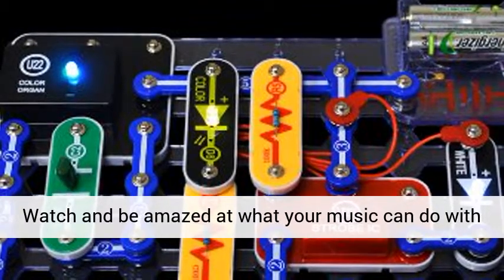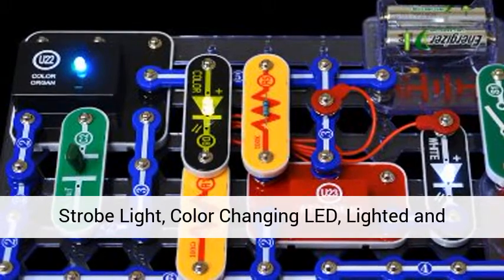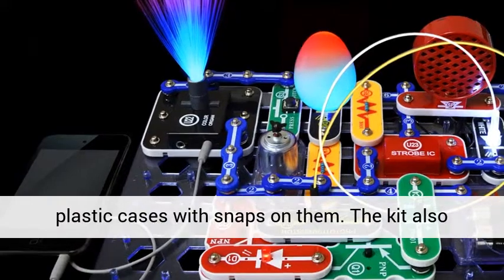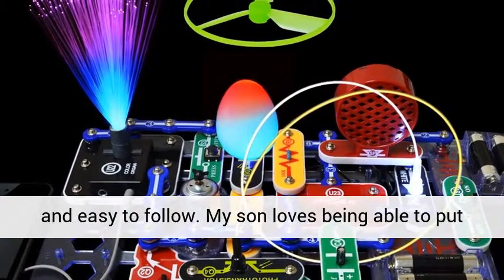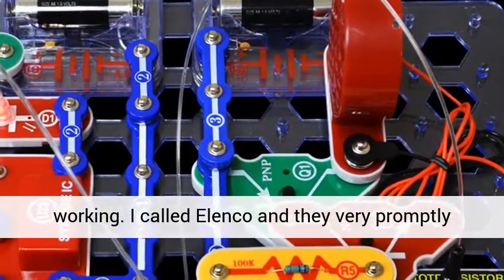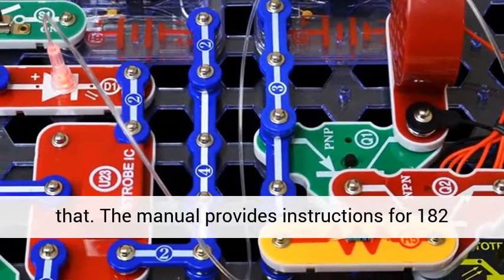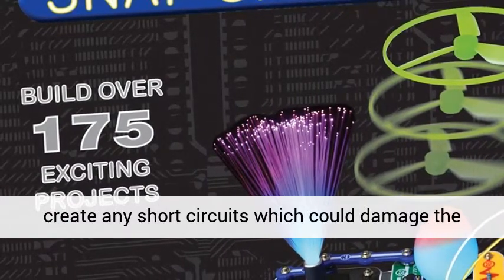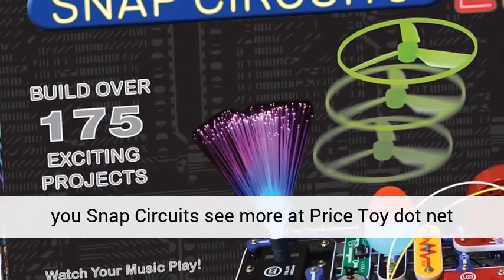Elenco Snap Circuits Lights Electronics Discovery Kit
Enjoy and be astonished at what your music can do with the new Snap Circuits Lights. Link your iPod or any MP3 player and enjoy your music as the lights change to the beat. Features: Infrared Detector, Strobe Light, Color Changing LED, Lighted and Glow-in-the-Dark Fans, Strobe incorporated circuit (IC), Fiber Optic communication, Color organ managed by iPod or other MP3 player, voice or finger.

All of the components of the Snap Circuits Lights Electronics Discovery Kit are encapsulated in plastic cases with snaps on them. The kit also comes with a clear plastic assembly board that is labeled with row and column coordinates. The instruction manual includes diagrams of the finished jobs. The products are clearly identified and simple to follow. My kid loves having the ability to put the projects together and see something cool occur. When I first purchased the kit, one of the parts( the color changing LED) was not working. I called Elenco and they very immediately sent me a replacement part. I am very delighted with that. The handbook offers guidelines for 182 tasks so your youngster can be busy with this for a long time. I would recommend adult supervision at the beginning particularly if your kid is more youthful that the suggested age of 8 making sure that they are safe around moving parts like the motor and the fan and to make sure that they don't produce any short circuits which might harm the parts.
It is a truly great interactive, fun, educational and discovering gadget masquerading as a fun toy. Exactly what's much better than that??

See more on Elenco Snap Circuits Lights Electronics Discovery Kit at our